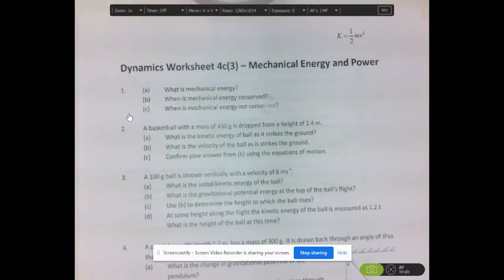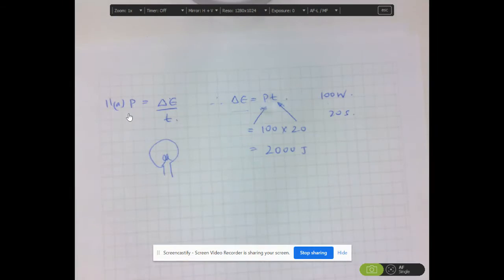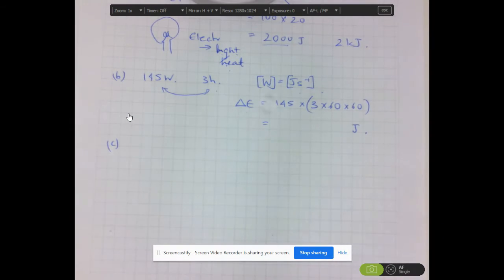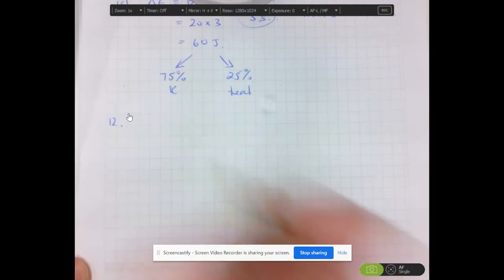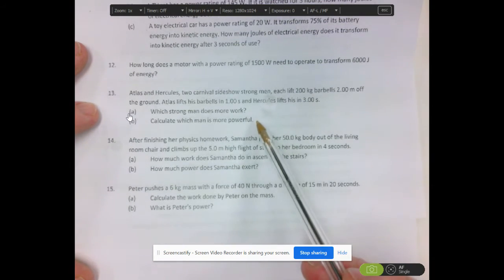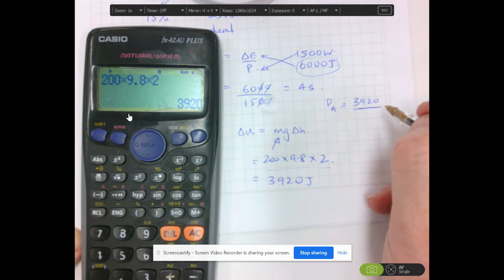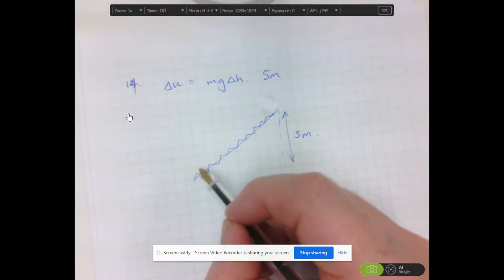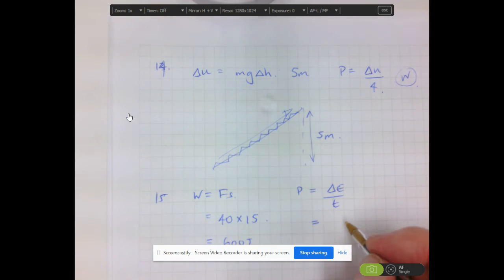Dynamics Worksheet 4c(3) Worked Solutions Q11 - Q15